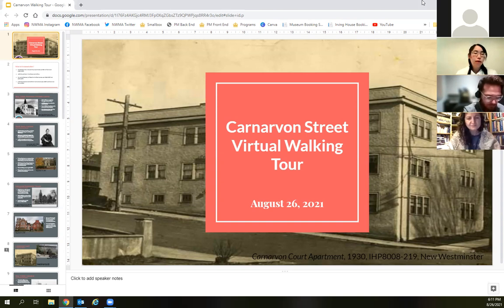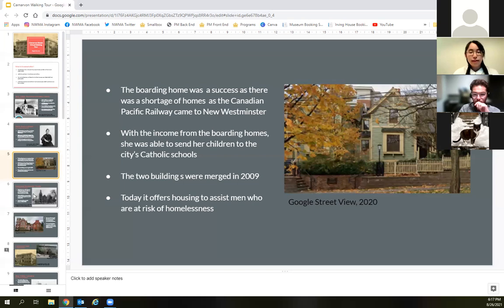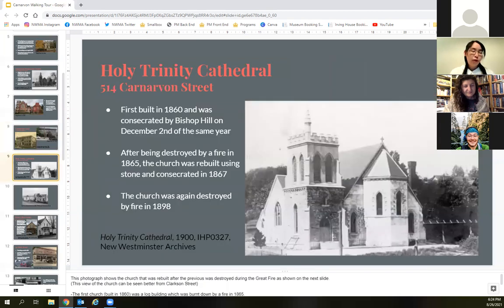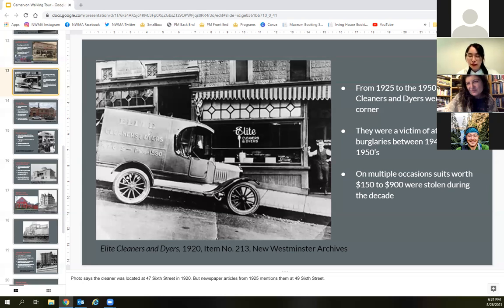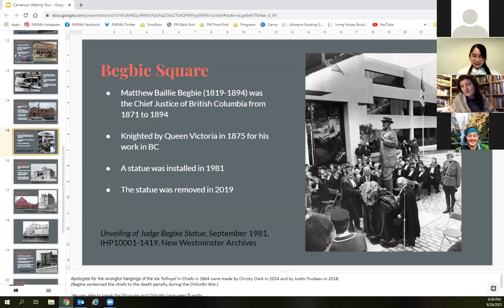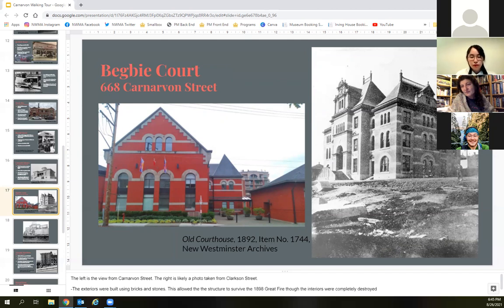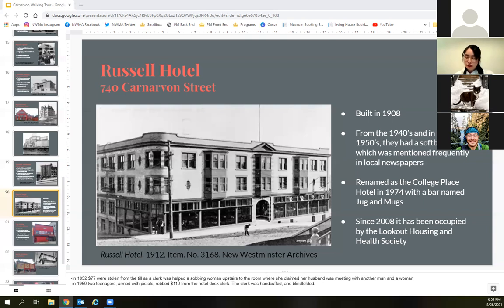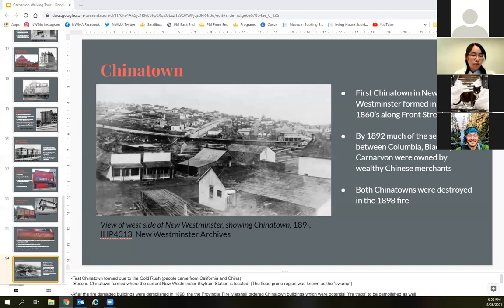Hangouts and Hidden Histories: A Virtual Tour of Carnarvon Street (All Ages)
This video features the museum's volunteer, Sakura, leading the program
"Hangouts and Hidden Histories: A Virtual Tour of Carnarvon Street"